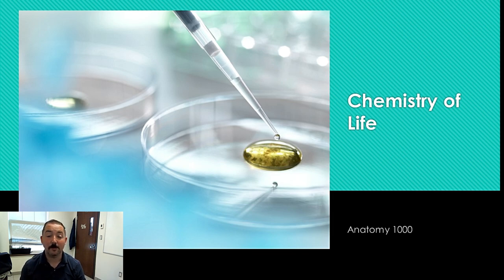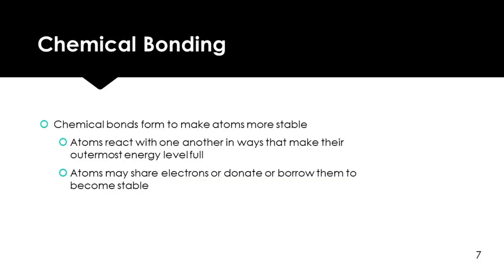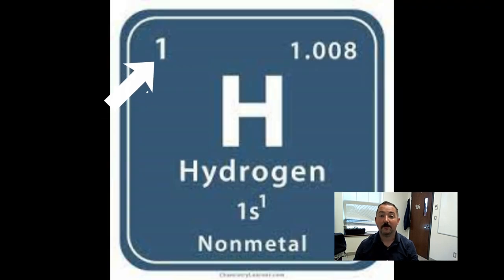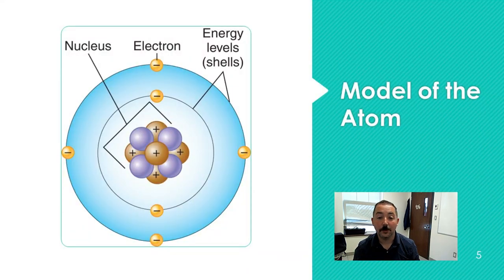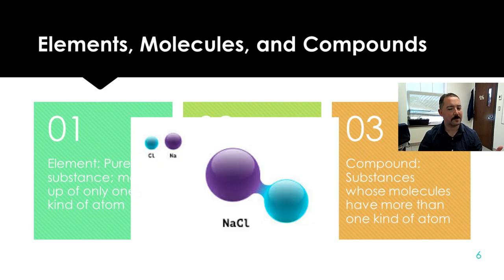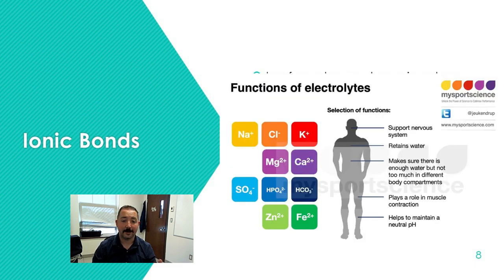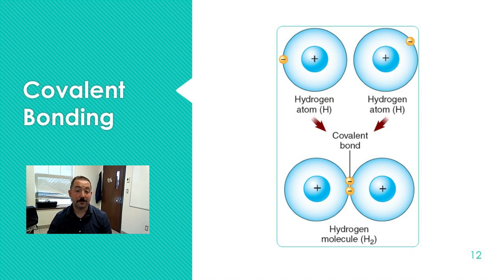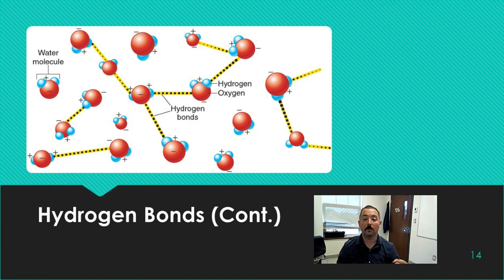Atoms, Compounds and chemical Bonds